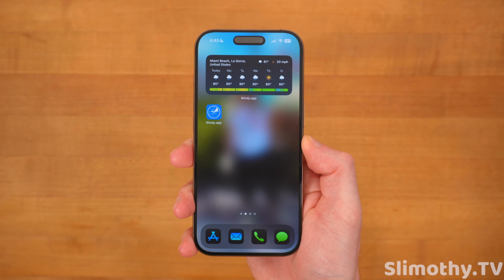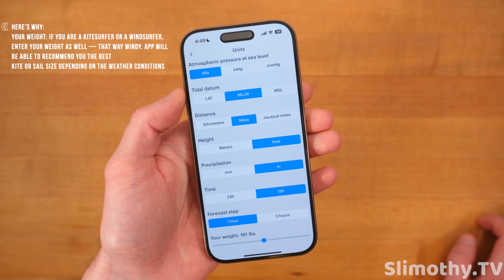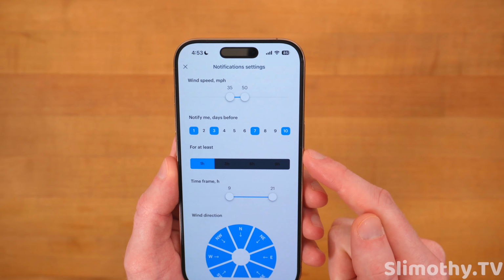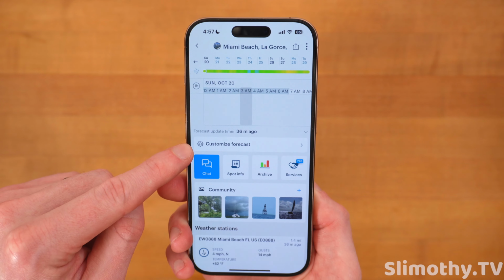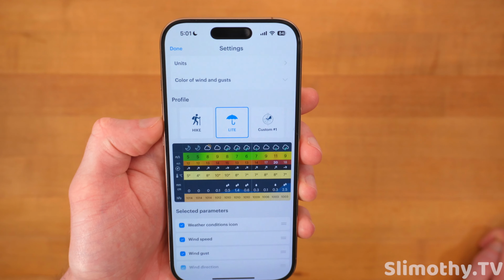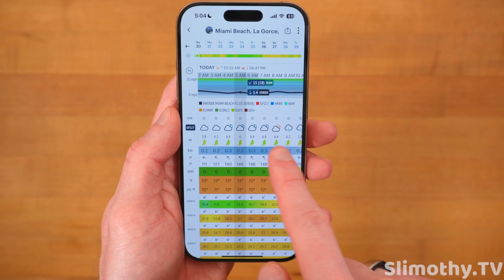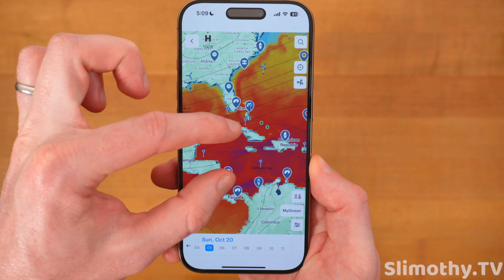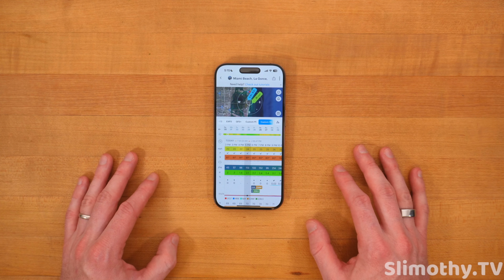Windy.app FULL REVIEW! // Is THIS The Best Wind Weather App?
Today we're reviewing windy.app which is a very popular weather app among professionals, enthusiasts, and people who spend time outdoors. This app allows you to gather information from the GFS, Euro, ICON, AROME, HRRR, and more! Not to mention, this app is so packed with features that we had to trim this video down from nearly an hour to keep it a reasonable length.
My favorite feature of this app? Has to be the DETAILED Weather Archive where you can go back literally 10 years and see the weather on any specific day. I have NOT seen ANY other app that can do it to the level of Windy.app. It's incredible. You can use this video as both a REVIEW and a TUTORIAL of windy.app!

Windy.app — Windy Weather Map AppStore Description:
"Number 1 NOAA Wind, Tides and Waves"

windy.app - wind, waves and weather forecast app for surfers, kitesurfers, windsurfers, sailors, fishermen and other wind sports.

FEATURES:

• Wind report, forecast and statistics: wind map, accurate wind compass, wind meter, wind gusts and wind directions. It’s very useful for extreme wind sports.

• Wind alert: Set up windalert and be aware of wind, storm and tornado warning via push-notifications

• Weather history (archive) for 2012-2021: view wind data, temperature (day and night) and atmospheric pressure. Weather archive will help you to choose the best month for travel to the spot.

• Local forecast from NOAA: temperature in Celsius, Fahrenheit and Kelvin, humidity, wind speed, precipitation (rain and snow). Forecast for 10 days with 3 hours step in metric or imperial units: m/s (mps), mph, km/h, knt (knout), bft (beaufort), m, ft, mm, cm, in, hPa, inHg. NOAA is a National Oceanic and Atmospheric Administration / National Weather Service (nws).

• Wave forecast: ocean or sea conditions, ocean waves and sea swell, fishing forecast

• Animated wind tracker: weather radar for sailing, yachting and kiting in light wind

• Cloud base/Dewpoint (dew point) data: necessary weather information for pleasant paragliding

• Spots: over 30.000 spots sorted and located by the type and area. Add your spots to favourites.

• Spot chats. Got anemometer? Share info about weather conditions and wind direction in the chat from a kite spot.

• Community: exchange weather reports on the spot. Want to be a local/spot leader?

• Weather Stations: online data from nearby online weather stations.

• Offline Mode: activate offline mode and check the forecast for your activities without internet connection.

PERFECT FOR:

• Kitesurfing (kitesurf)

• Windsurfing (wind surf)

• Surfing

• Sailing (Boating)

• Yachting

• Paragliding

• Fishing

• Snowkiting

• Snowboarding

• Skiing

• Skydiving

• Kayaking (kayak)

• Wakeboarding

• Cycling

• Hunting (hunt)

• Golf

SlimothyTV (formerly iTouchAppReviewers) is a participant in the Amazon Services LLC Associates Program, an affiliate advertising program designed to provide a means for us to earn fees by linking to Amazon.com and affiliated sites.